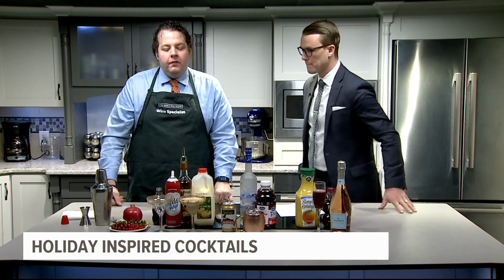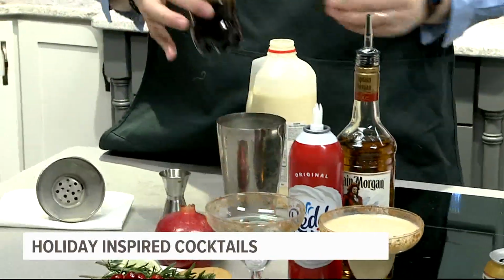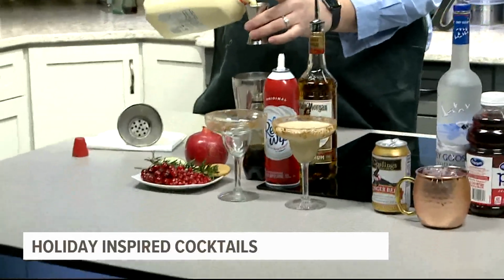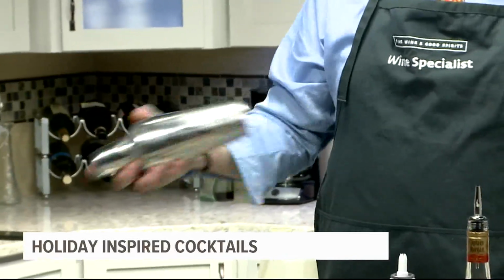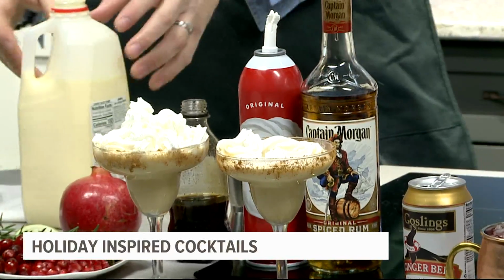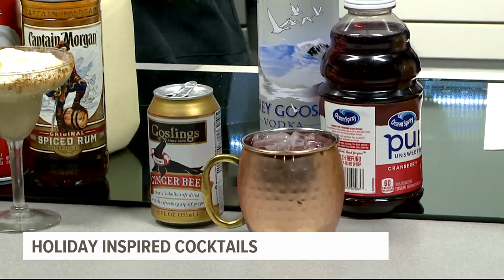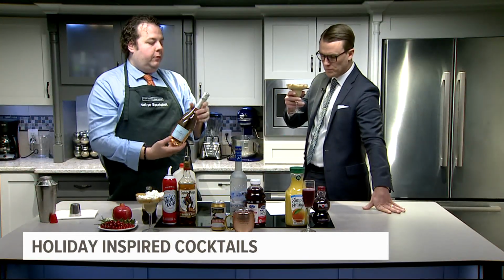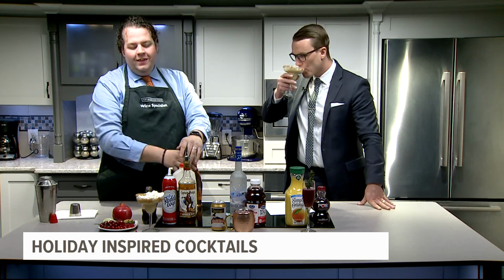Say cheers to the holidays with these festive cocktails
Get into the holiday spirit with these festive cocktails featuring eggnog, gingerbread, gingersnaps and more!

Wine specialist Nate Snelbaker with Fine Wine & Good Spirits demonstrates how to mix up the perfect winter storm of drinks for any holiday party.